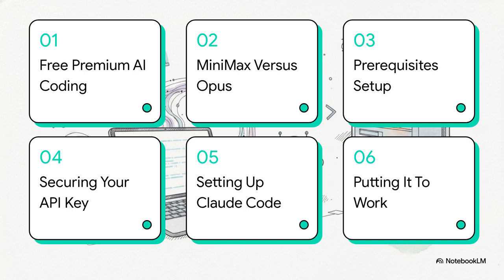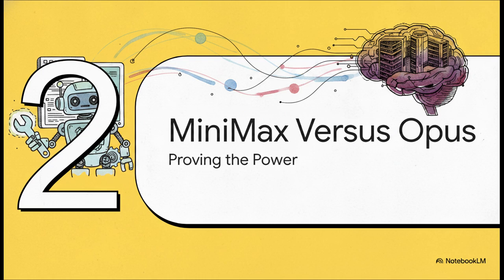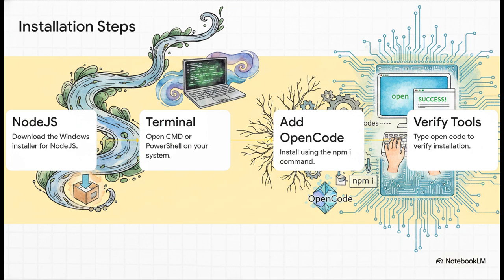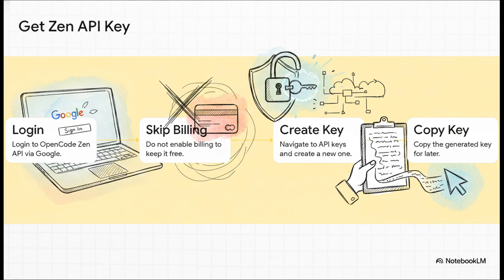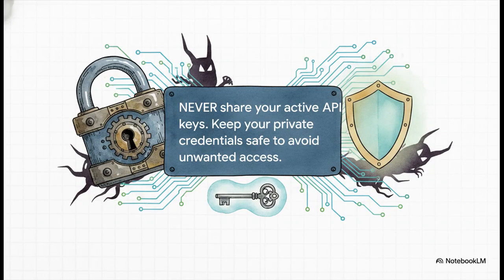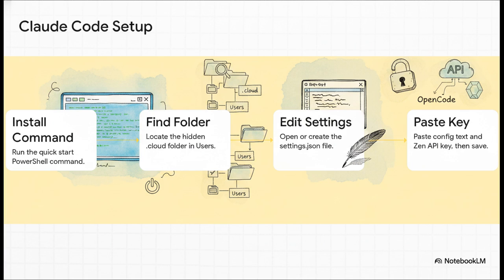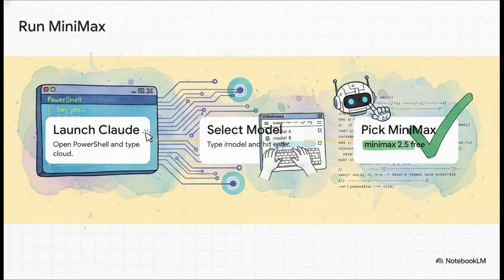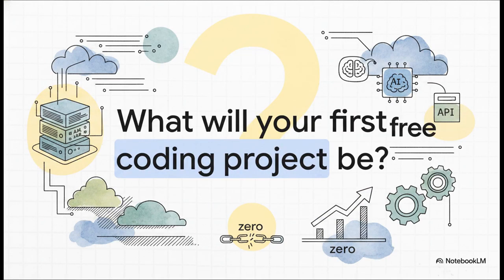Free Claude Code AI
Stop paying premium prices for expensive proprietary AI models! 💸 In this tutorial, we show you exactly how to access the powerful Claude Code framework completely for free by integrating it with the OpenCode AI agent framework.

We’ll be using the MiniMax 2.5 model—a cost-effective alternative that rivals high-end models like Claude 3.5 Opus without the massive price tag. 🚀 Whether you are automated coding, conducting deep code reviews, or managing complex software engineering tasks, this setup gives you professional-grade AI tools without traditional subscription fees or heavy hardware requirements. 💻✨

How to install NodeJS and the OpenCode interface via terminal commands 🛠️

Getting your free API key from the Zen platform 🔑

Modifying the local hidden JSON configuration file to link the frameworks 📂

Selecting MiniMax 2.5 inside Claude Code to start building! 🧠

If you want to supercharge your development workflow on a budget, this is the ultimate open-source hack you need. 🔔